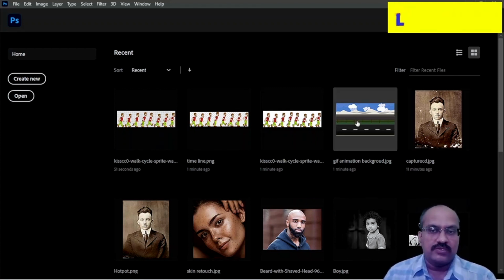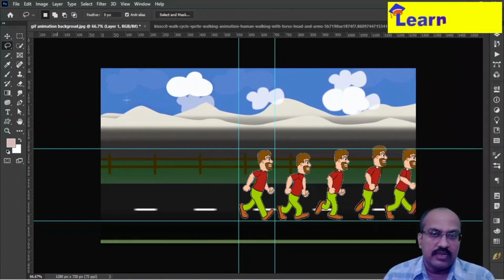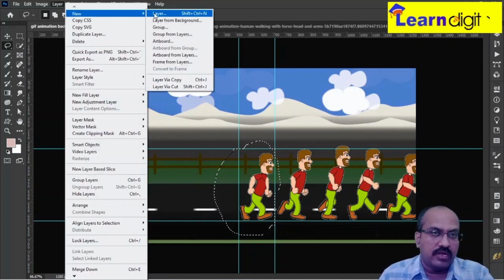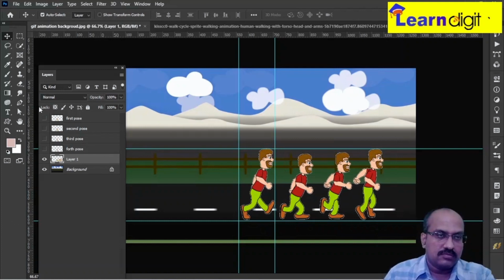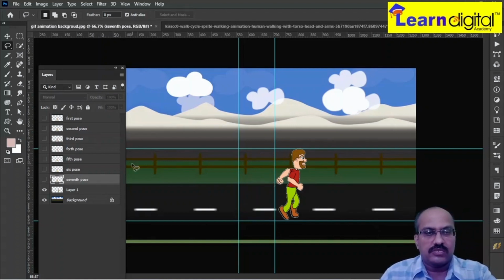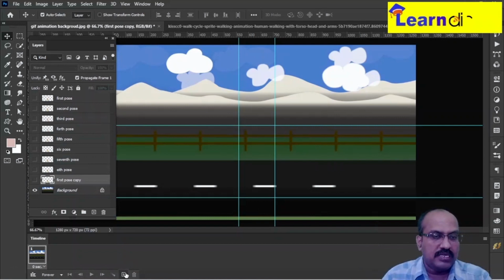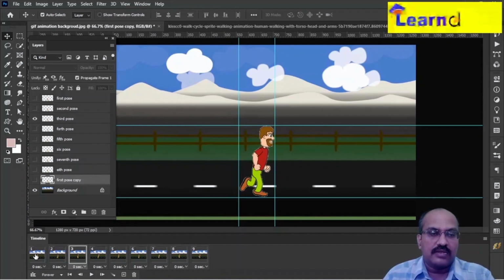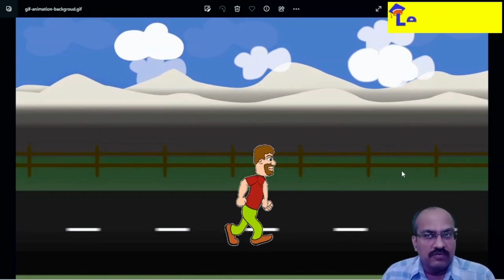Photoshop Gif Animation